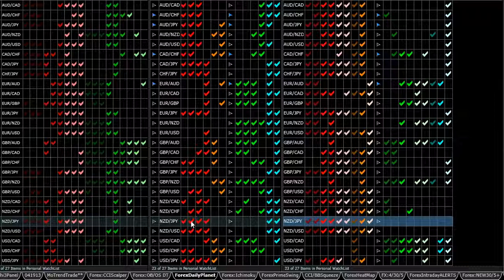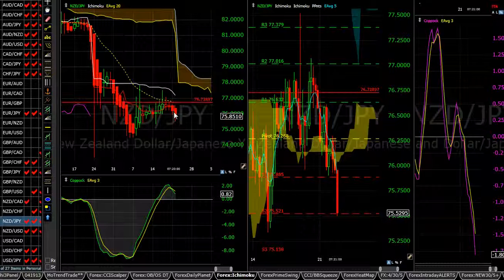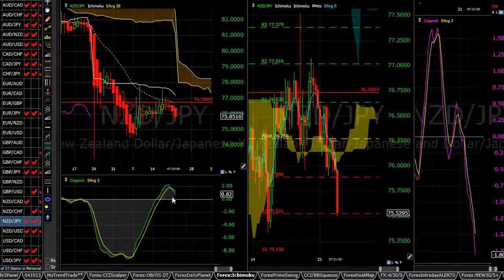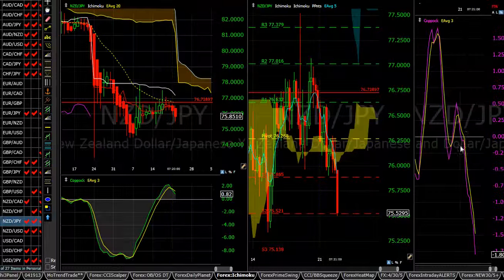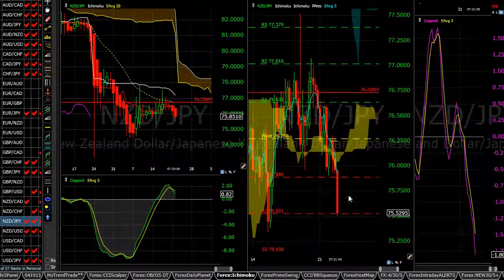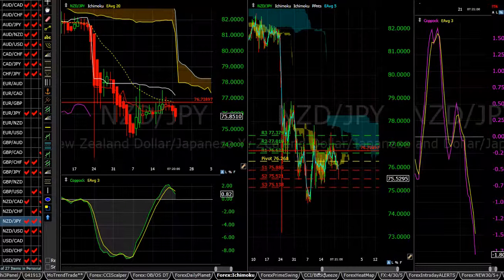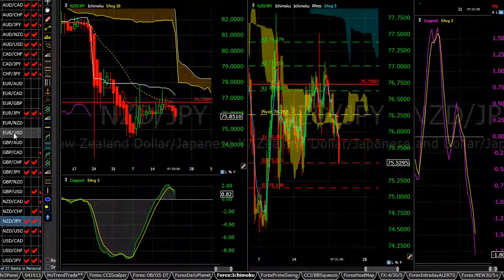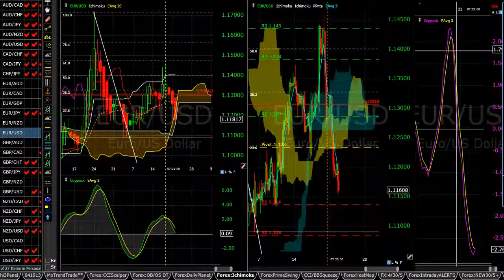NZD/JPY. 09222015.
Forex Daily Planet.  NZD/JPY is in a bearish trend on several of our heat Maps.  It has failed to move through a thin area of the overhead Kumo on the daily charts and the intraday charts are showing strong bearish momentum at this time.